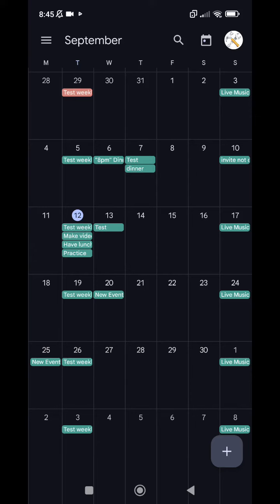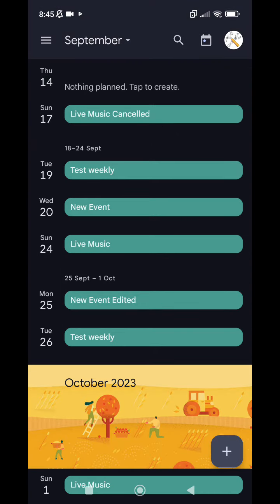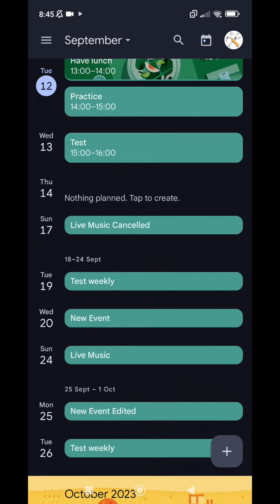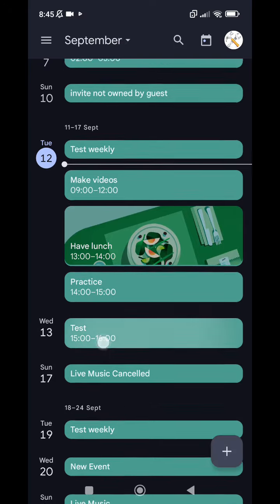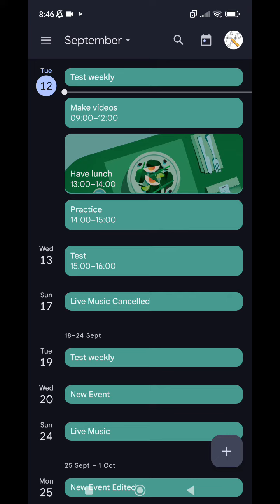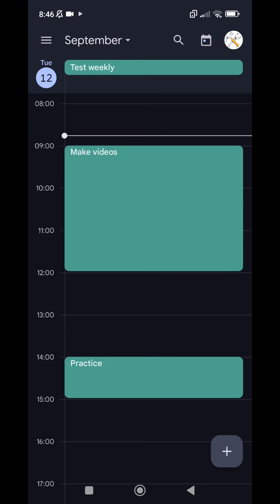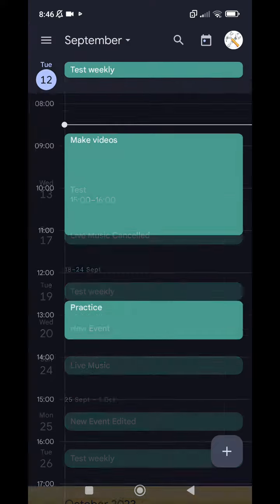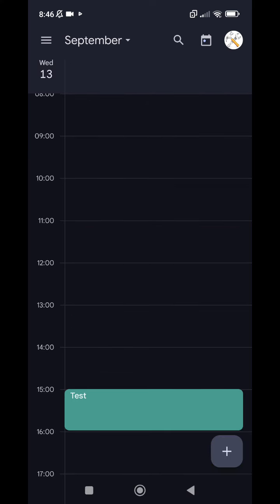Switching quickly between Day/Schedule in the Google Calendar Mobile App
How to switch quickly between the Day and Schedule views in the Google Calendar mobile app, and delete events directly from the schedule view.

Our Advanced Calendar Tools:

Sheets2GCal (Sheets add-on)
Sheets2GCal is designed for advanced Google Calendar management using spreadsheets. Create or import events in a spreadsheet, edit them in the Sheet and export the changes to Google Calendar, or edit them in Google Calendar and import the changes back to Google Sheets.

GCalToolkit (Desktop software)
Take control of Google Calendar with GCalToolkit Power Tools for osX, Windows and Linux

GCalExtras (Calendar add-on)
GCalExtras integrates with Google Calendar to provide extras functionality such as saving/loading groups of calendars, mass copy/edit for a range of events, easy access to the event location text, and storing private notes associated with individual events.